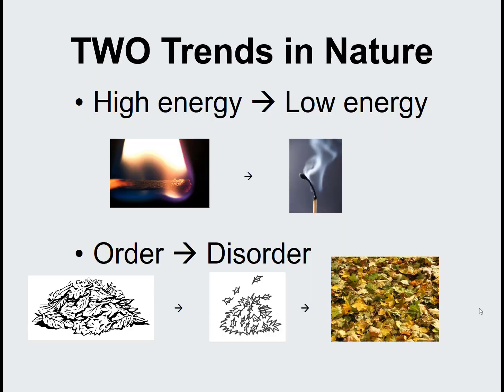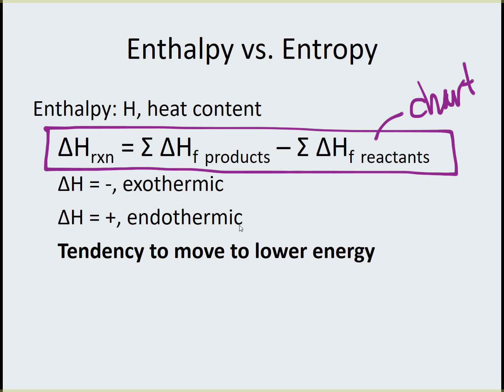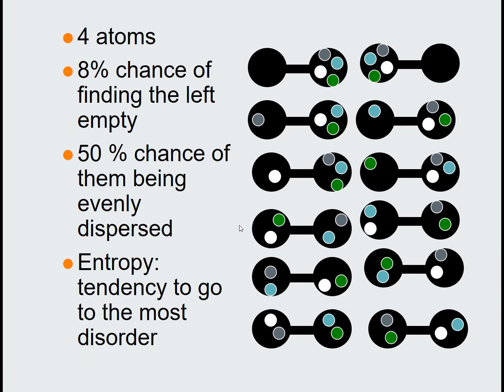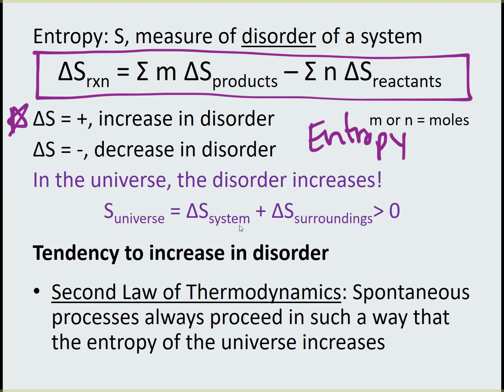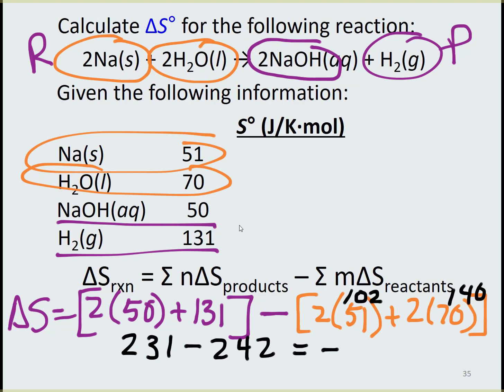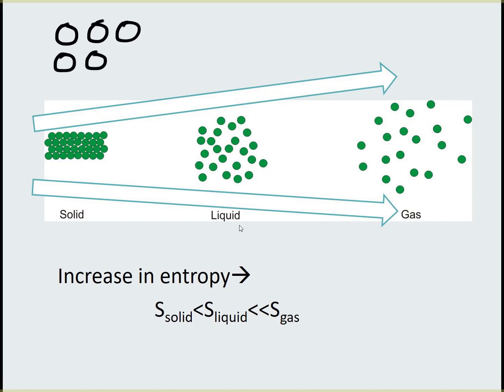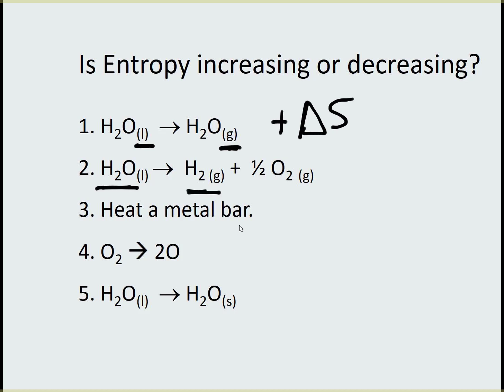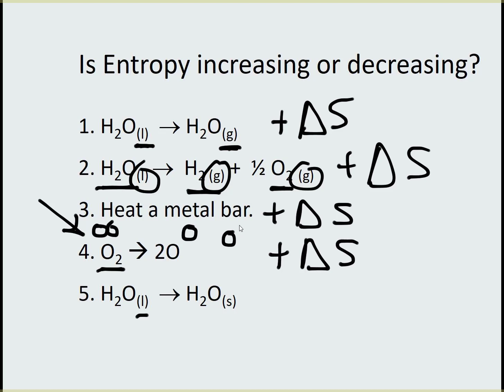15.4 Entropy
Entropy
delta S
disorder increasing